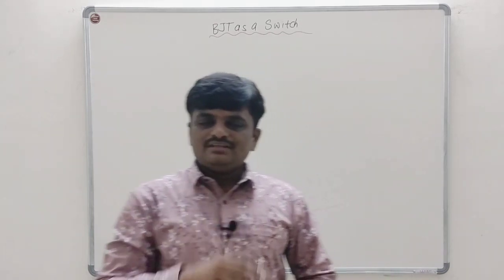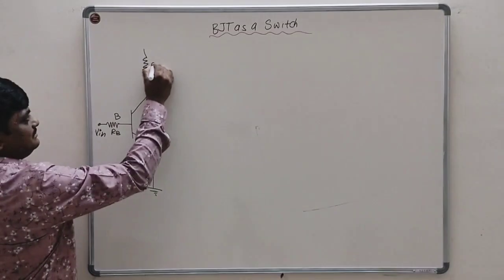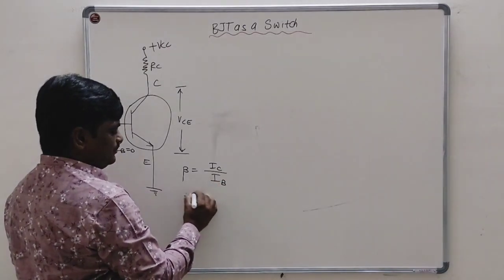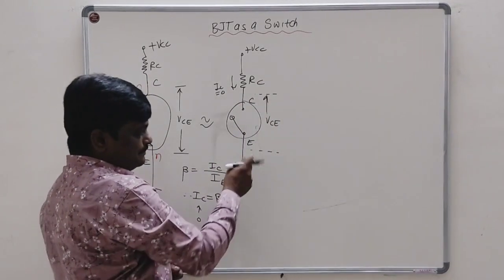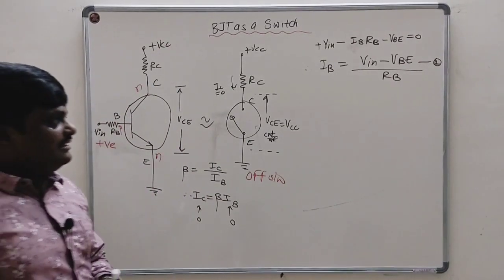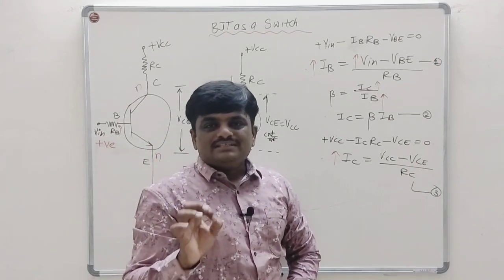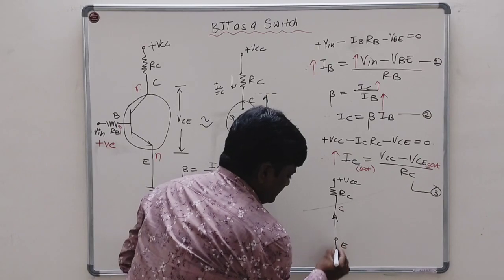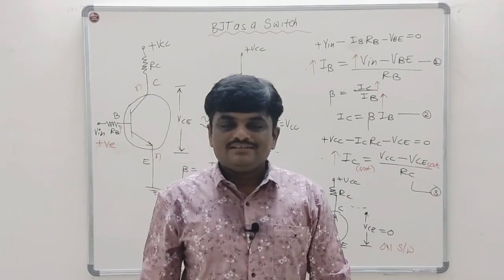BJT as a Switch